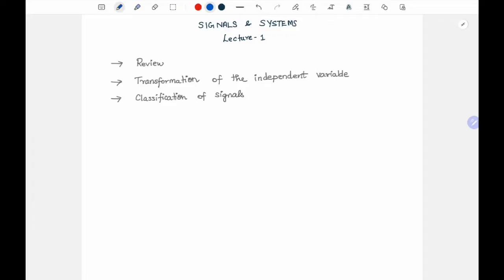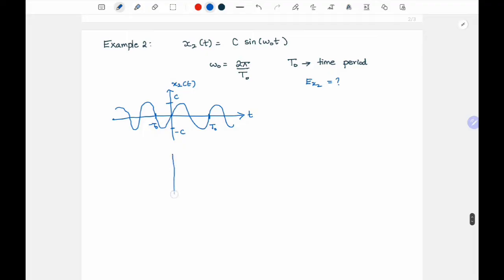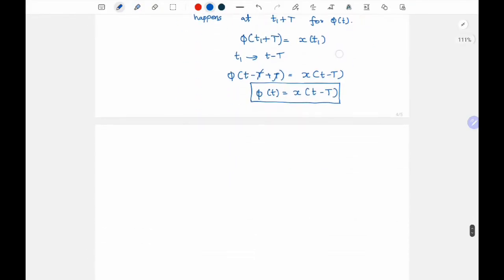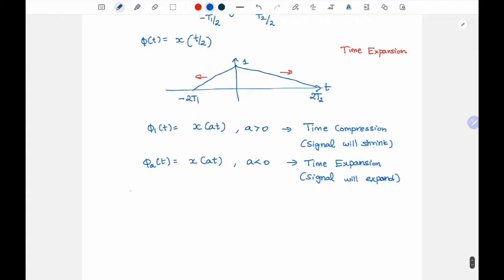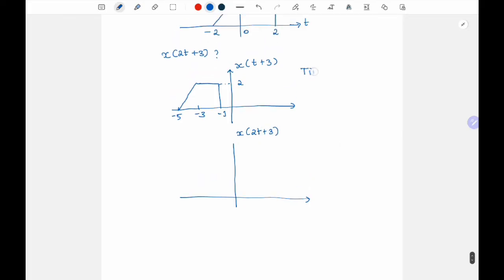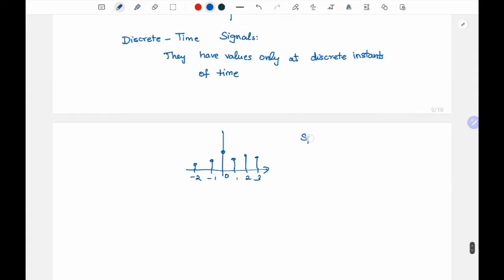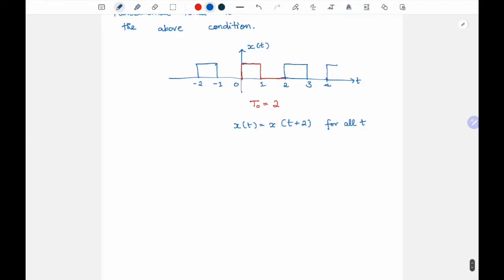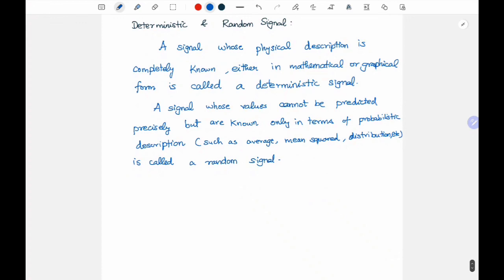Lecture 1 |Transformation of independent Variable|Signals and Systems | Ram Balaji S | AIR 1 GATE EC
In Lecture 1, we review the introductory video on signals and systems, discuss transformation of independent variable and classification of signals.

Chapters:
00:00 - Welcome!
00:25 - Review of Introduction lecture
16:25 - Transformation of independent variable
49:50 - Classification of Signals